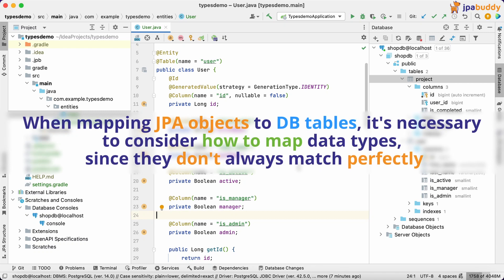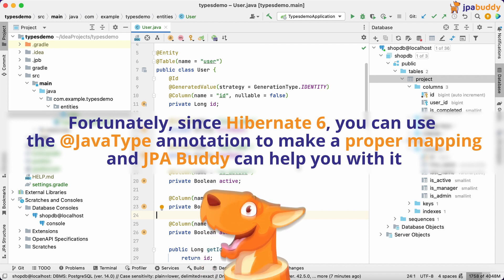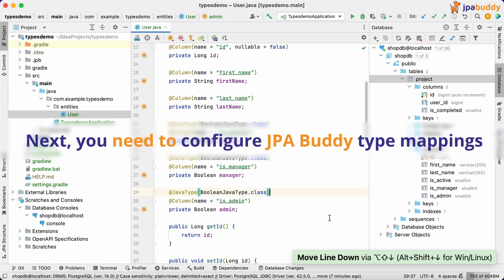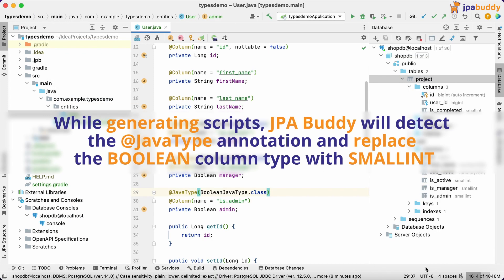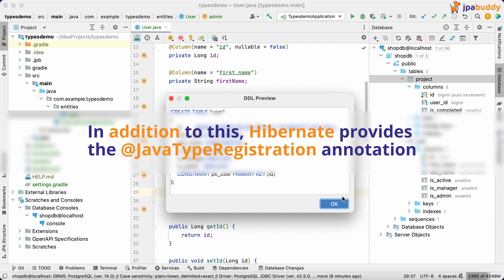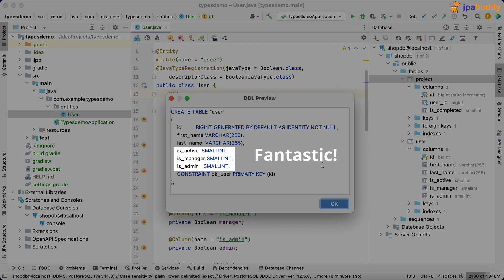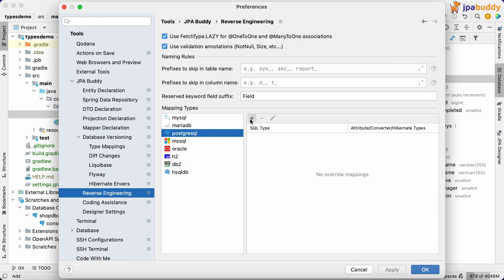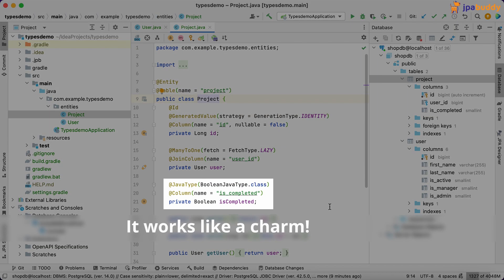How to use @JavaType and @JavaTypeRegistration annotations form Hibernate 6 | JPA Buddy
The release of Hibernate 6 was a significant event, and the JPA Buddy team has been consistently adding support for its new features across multiple major versions. In this release, we have added support for the `@JavaType` and `@JavaTypeRegistration` annotations. These annotations now can be used for both: generating database versioning scripts and reverse engineering.